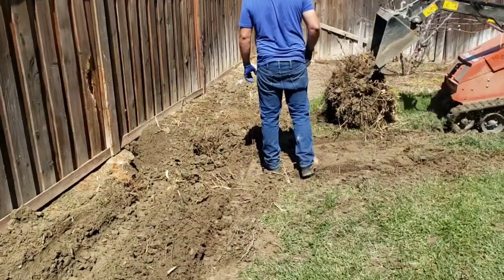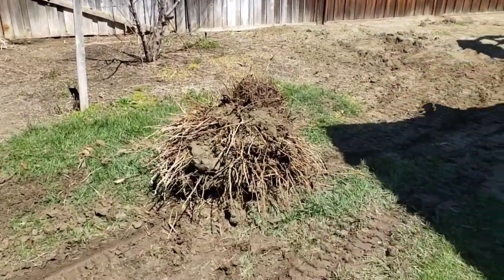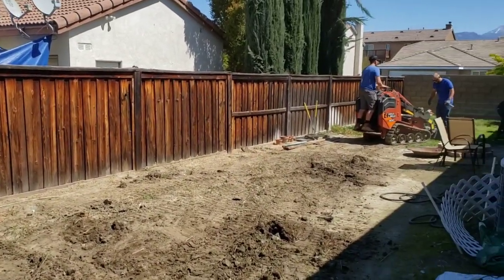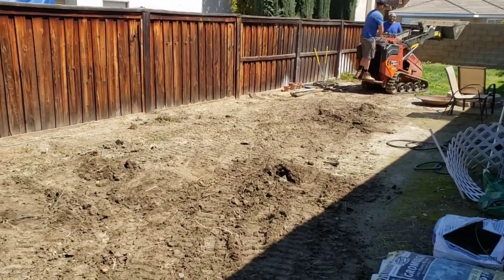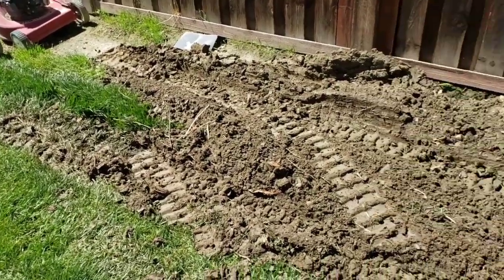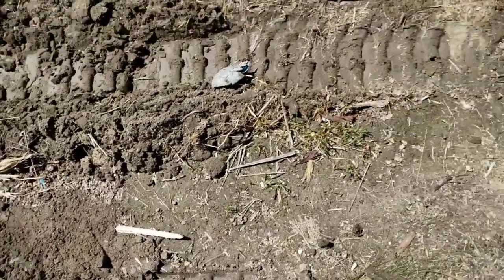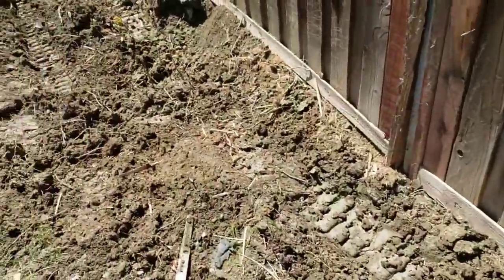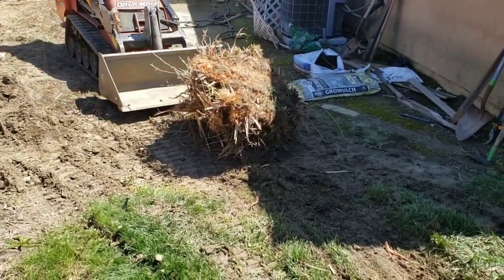How to take out a palm tree root - bucky shows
So you have a nasty Palm tree in your yard. You cut it down close to the ground, now what? How do you get that all the way out?